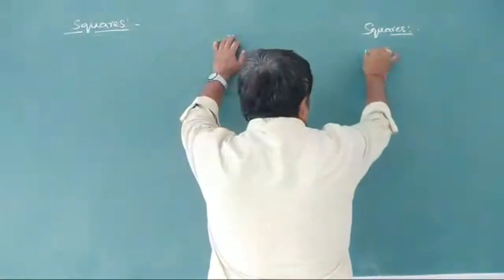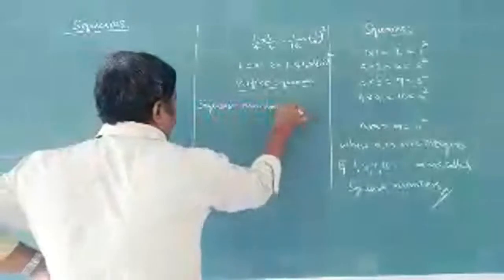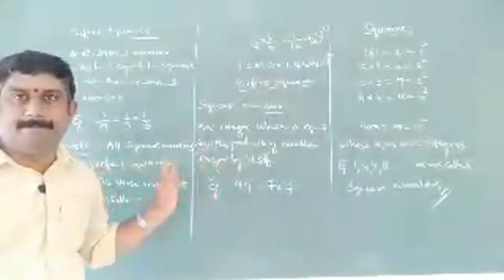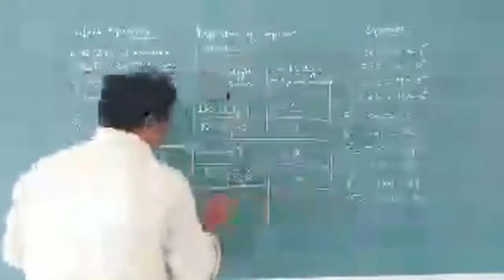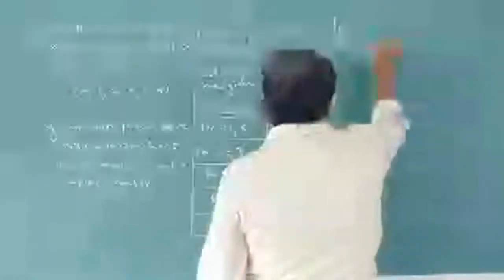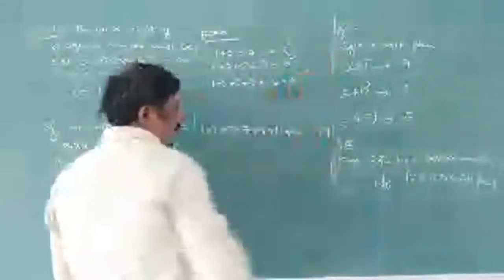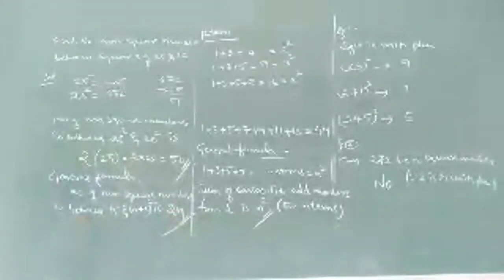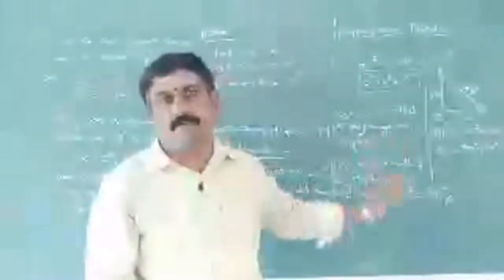Square of a number by Rajesh Kashojhala